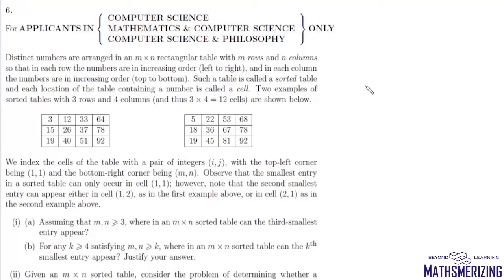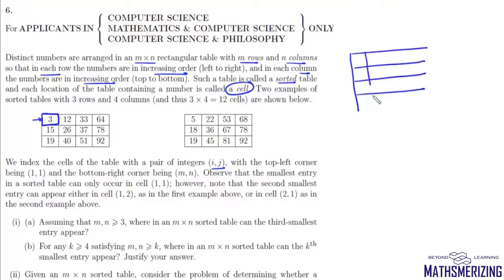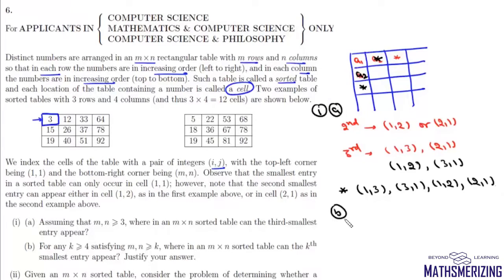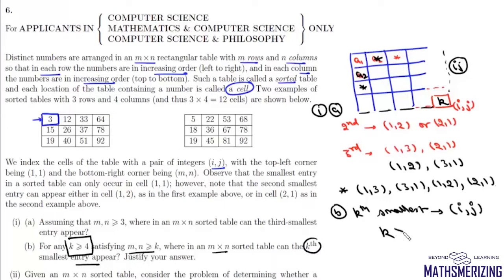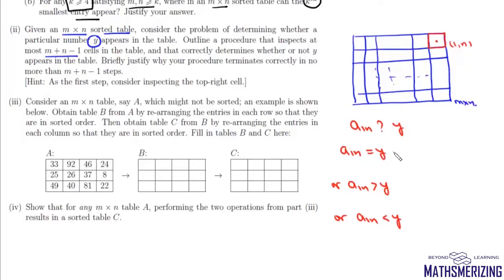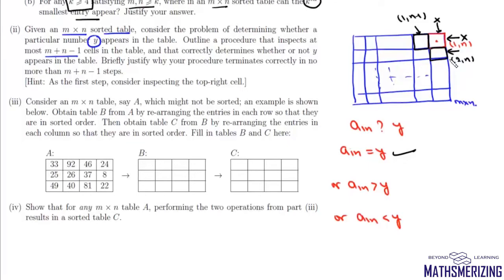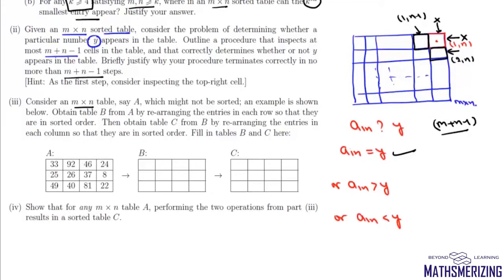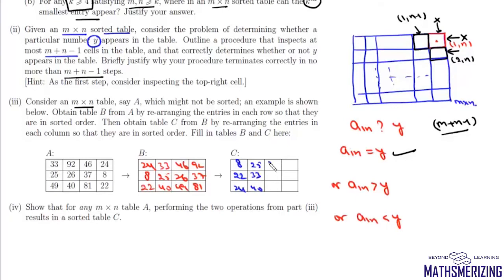MAT (UK) 2021 | Q6 | Sorting a matrix